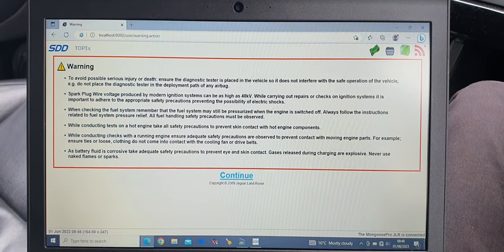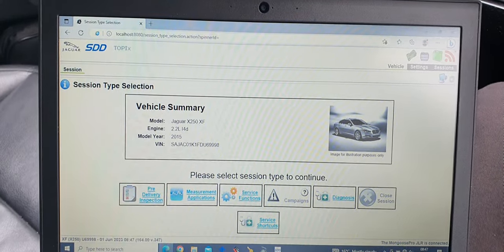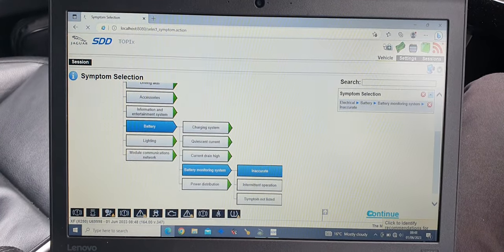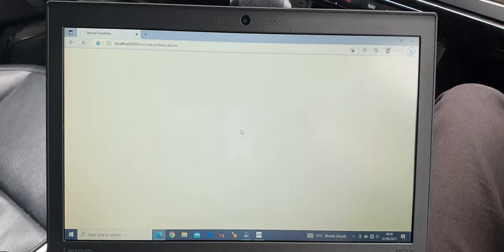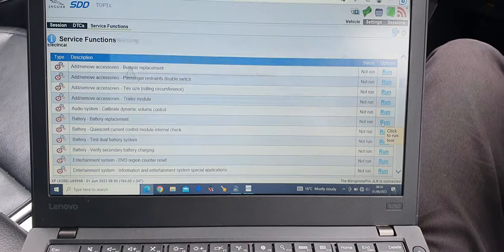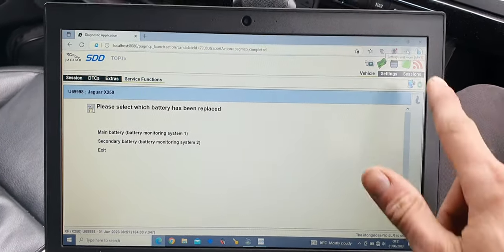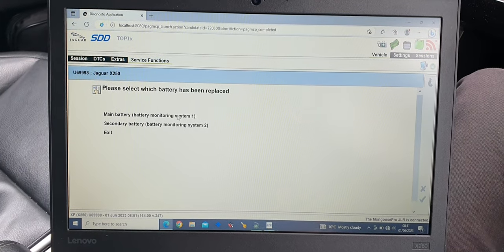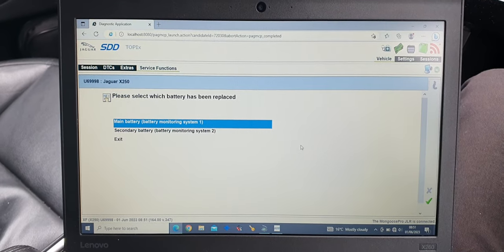Jaguar SDD BMS Battery Monitoring System Reset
Here's how to run through the appropriate menus in Jaguar SDD to get to the Battery Monitoring System Reset function.